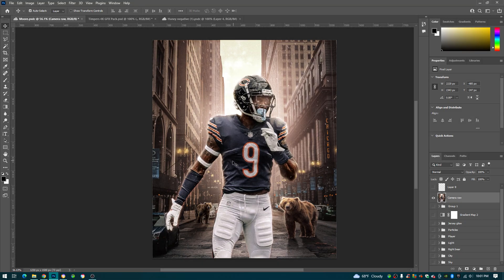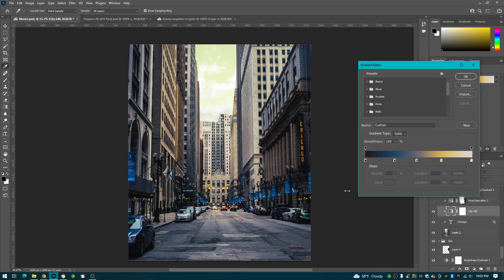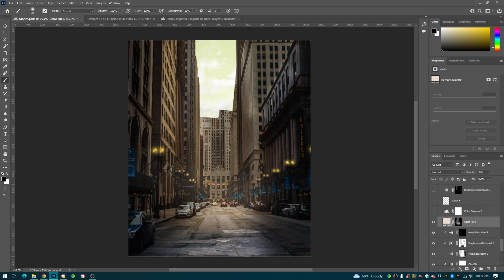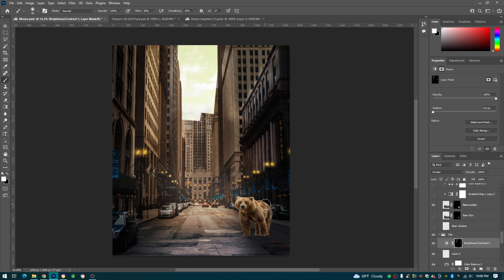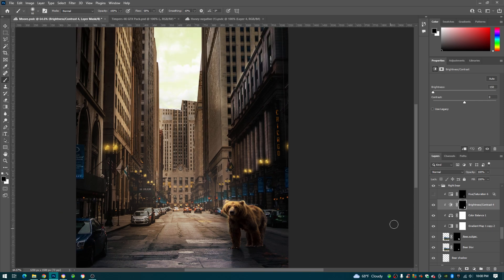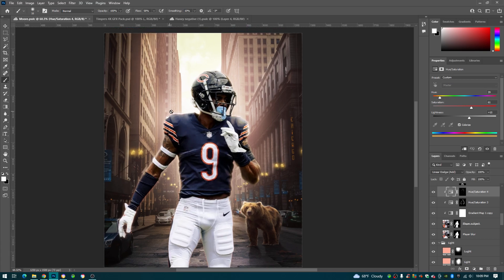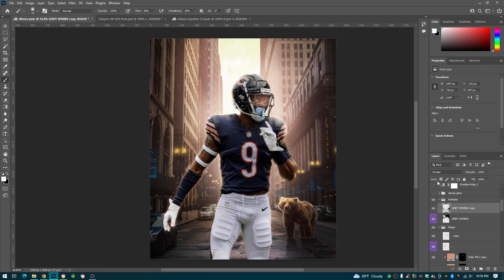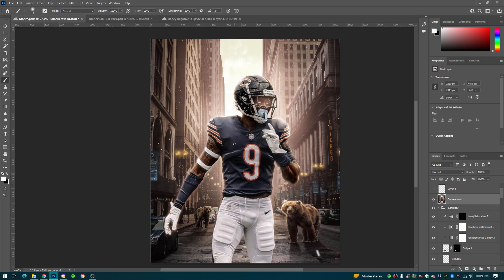How I Created This NFL Graphic In Photoshop!